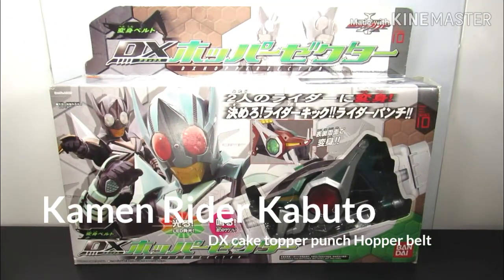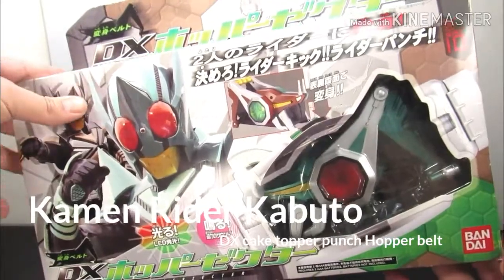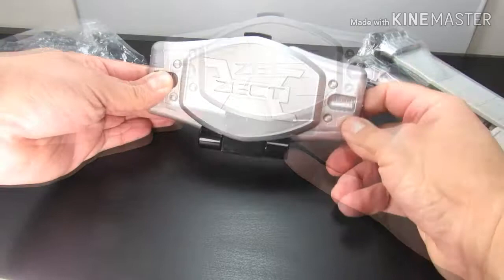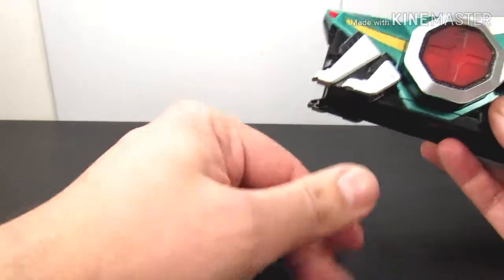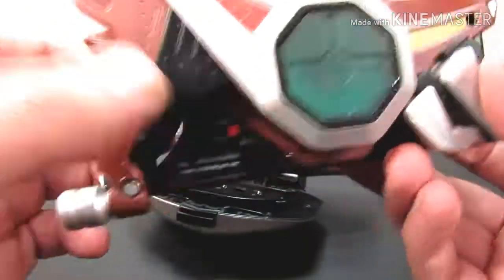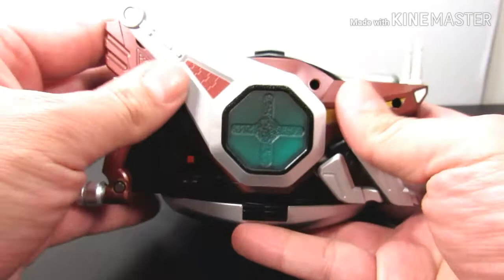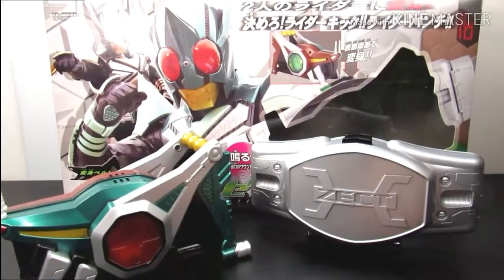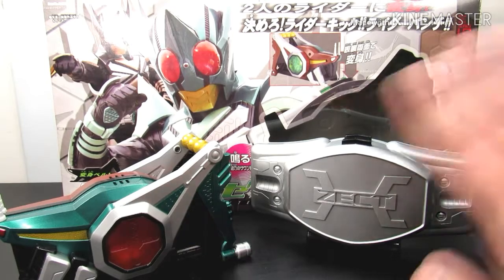DX Kickhopper / Punchhopper Henshin Belt,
Kamen Rider Kabuto - DX Kickhopper / Punchhopper Henshin Belt,